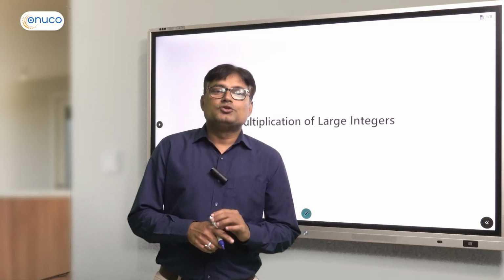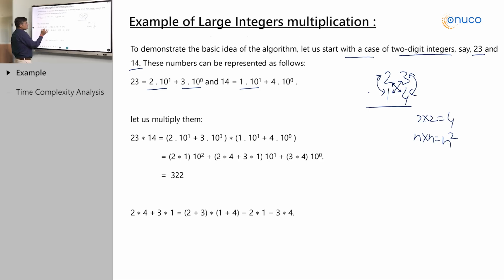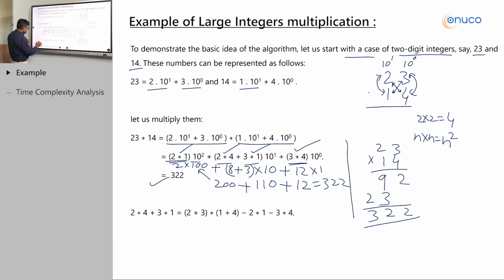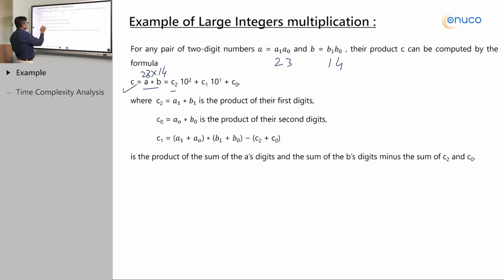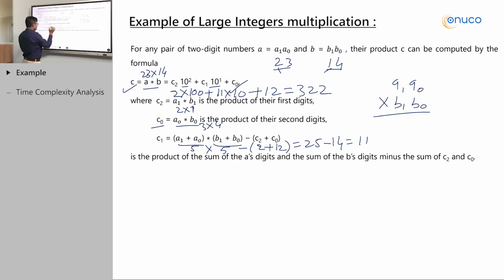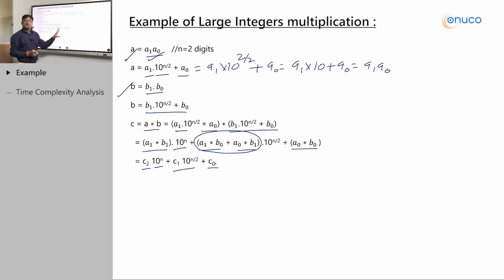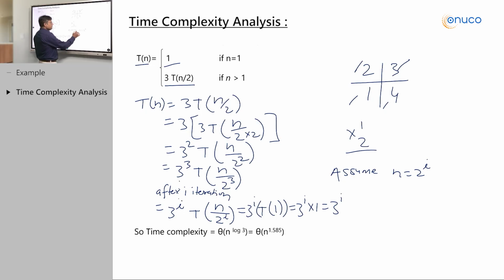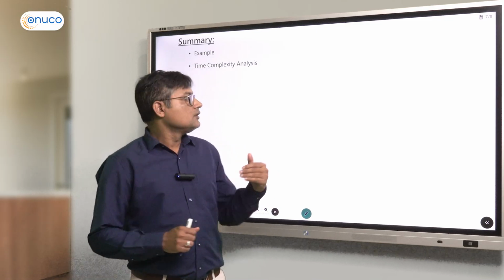17. MULTIPLICATIO OF LARGE INTEGERS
MULTIPLICATIO OF LARGE INTEGERS USING DIVIDE AND CONQUER.